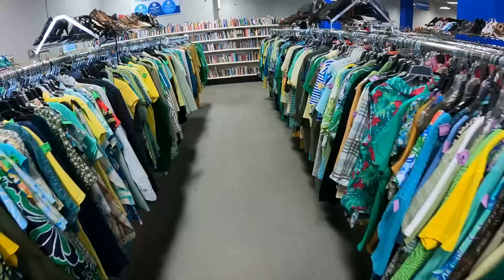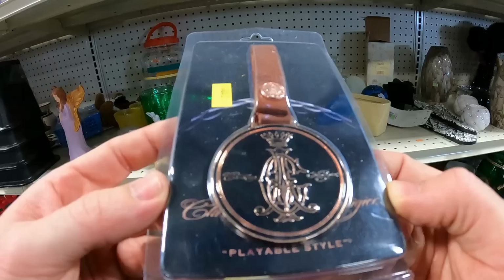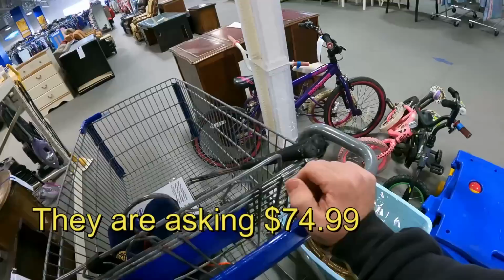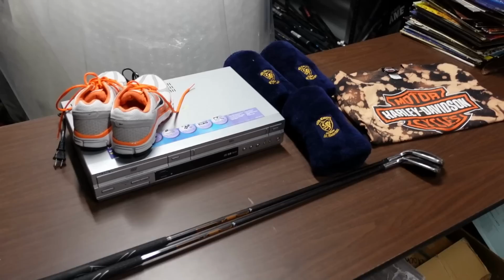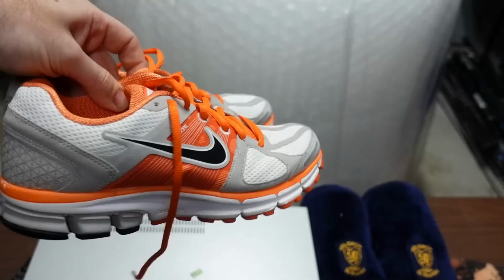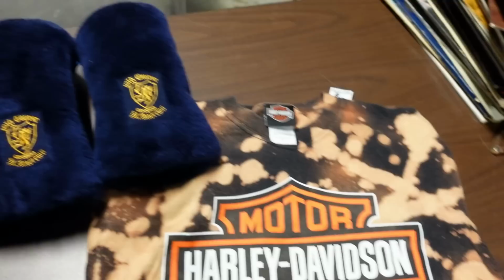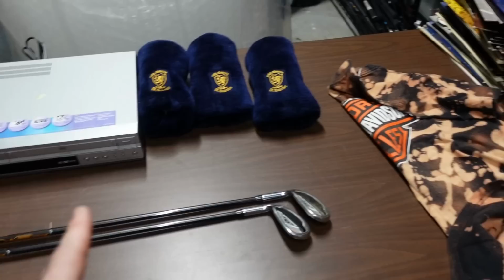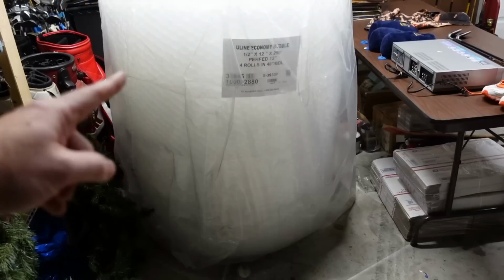She said we were enemies!!!!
VLOG CAMERA -

SHIPPING STUFF

GOLF BAG BOXES